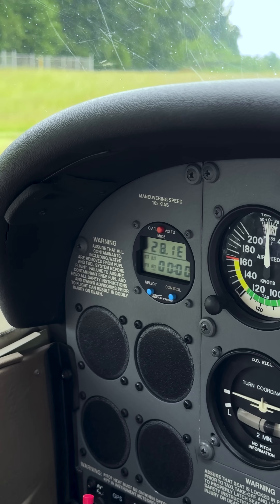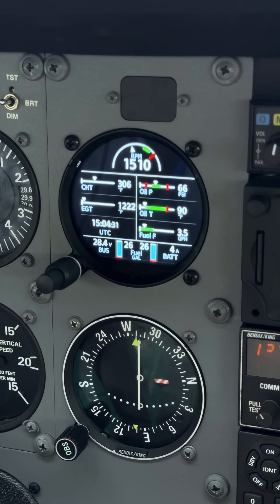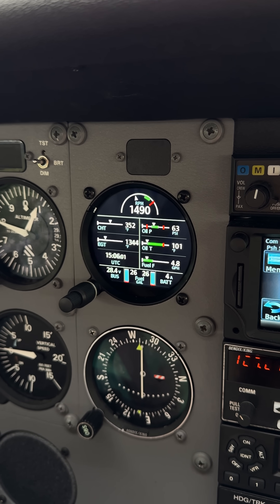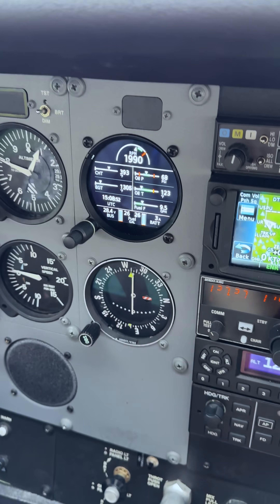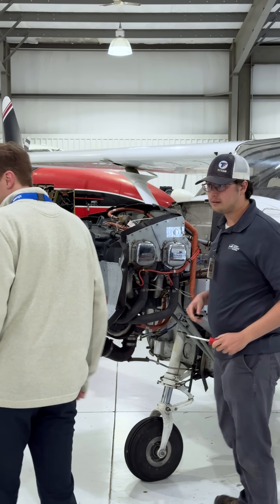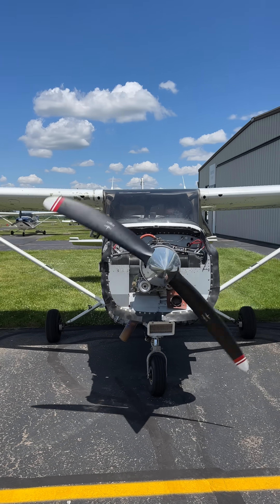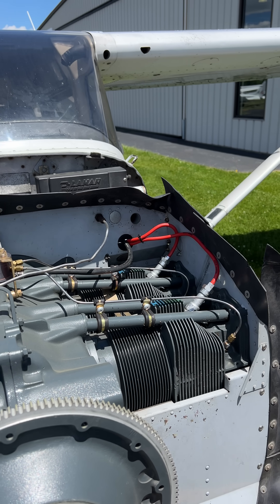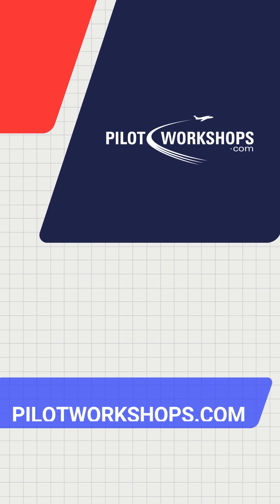Clearing a Fouled Spark Plug | Pilot’s Tip of the Week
Subscriber Question: "What's the most likely cause of a large RPM drop during a run-up magneto check and what should be done about it?" — Dennis B.

Answer: “It might be a fouled spark plug or perhaps something more serious. I will describe my procedure for dealing with this.

Start with the fouled spark plug possibility. Try clearing the plugs by running your engine up to 2000 RPM on both mags leaning to about 50 RPM lean of peak (continue to lean until you maximize RPM, then lean further until you lose about 50 RPM). Let the engine run for about 30 seconds and then try another normal run-up (at the normal run-up RPM) to see if the problem cleared up. If not, try the same procedure again.

If after the 3rd try it doesn’t clear up, get some maintenance help to correct the problem before flying the airplane.

This type of problem (fouled plugs) could be caused by not properly leaning the mixture. An overly rich mixture will burn incompletely, leaving a coating of deposits on the spark plugs.

Additionally, overly rich mixtures waste gas and reduce the performance of the airplane in cruise in terms of range and cruise speed.”